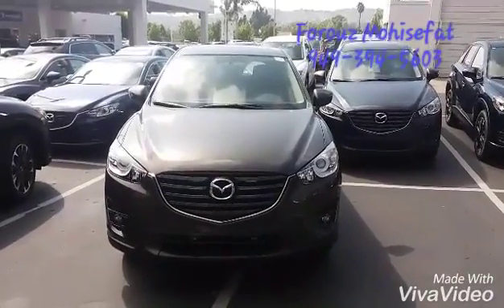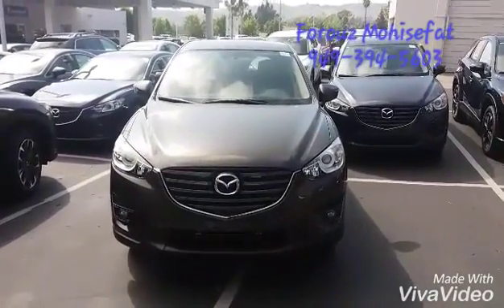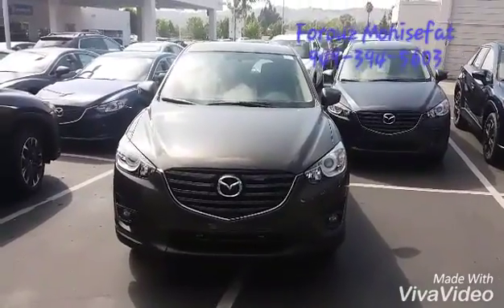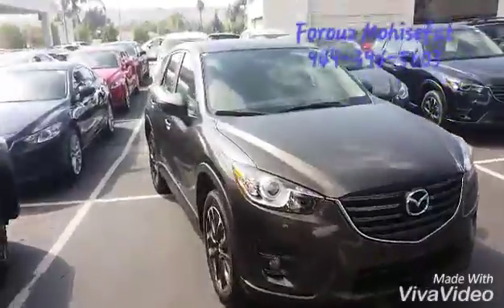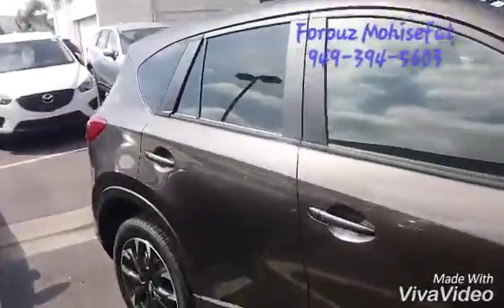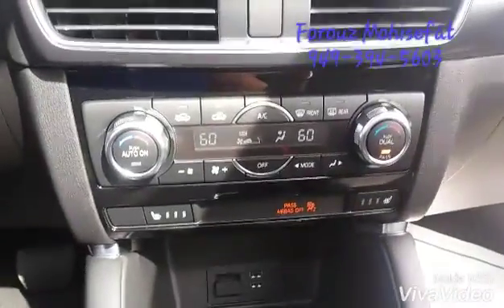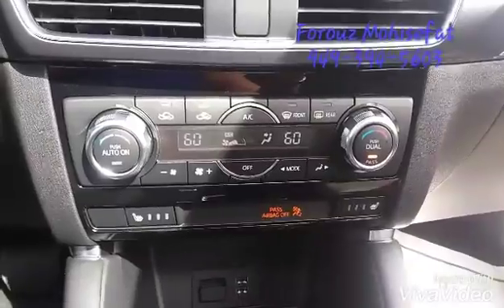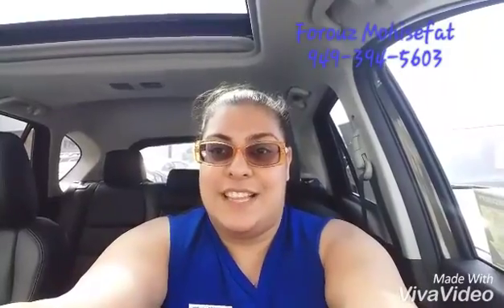A quick video of CX5 for RAMIN & AZAR by Forouz